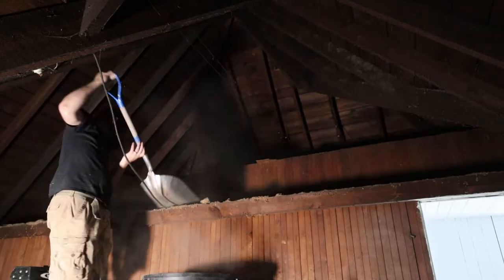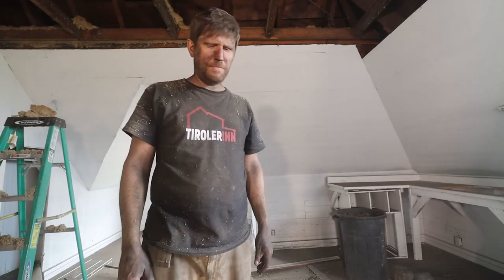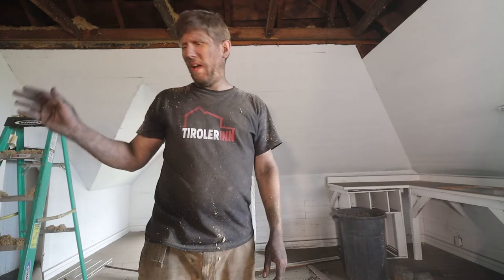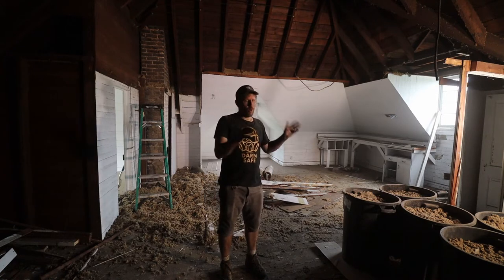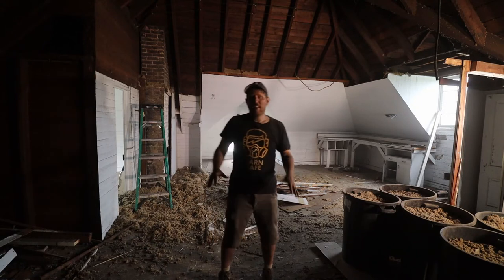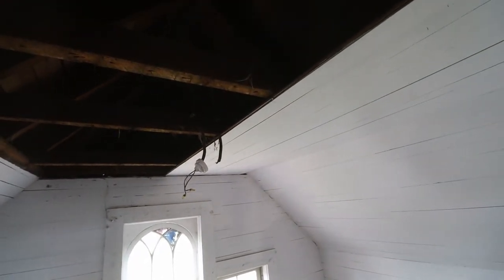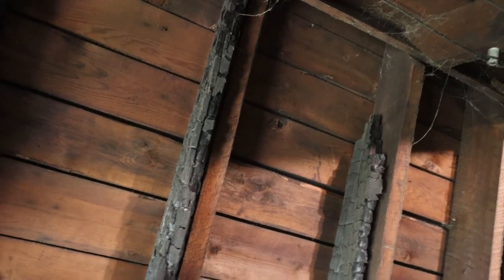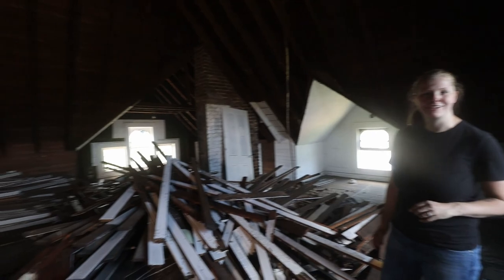Opening up the attic for a future master bedroom space - [Victorian Home Renovation]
Great week as we tore down the walls in the attic to design the future master bedroom area. It will be a spectacular section of the house with a hers and his closets, bathroom and master suite with office nook. Did we mention that there will be 16foot vaulted ceilings? Prepare to be amazed by this space!